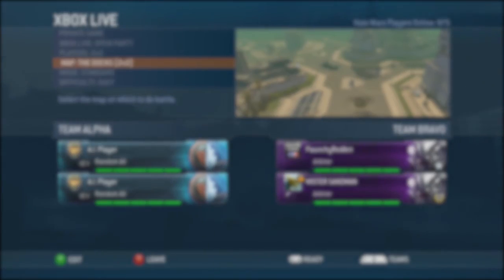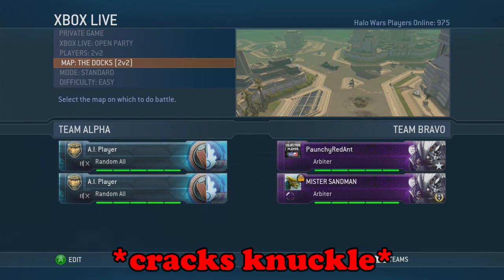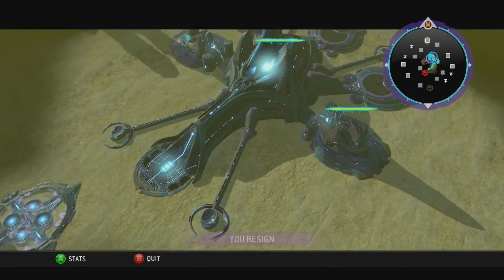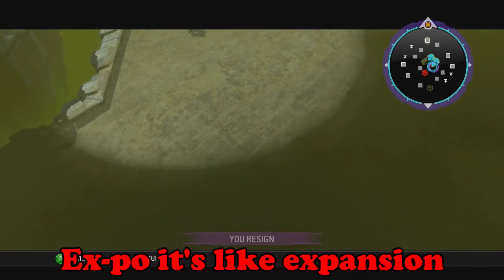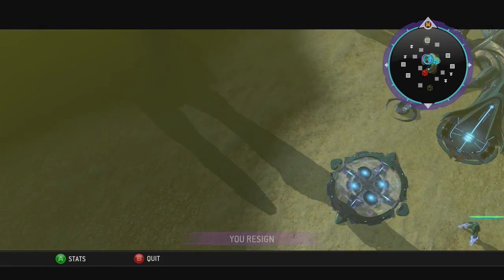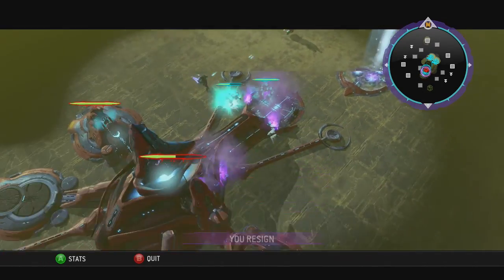Teaching Noob to Double Base (Halo Wars)